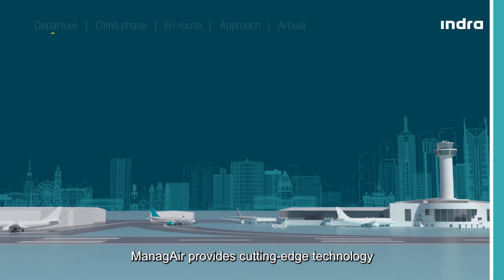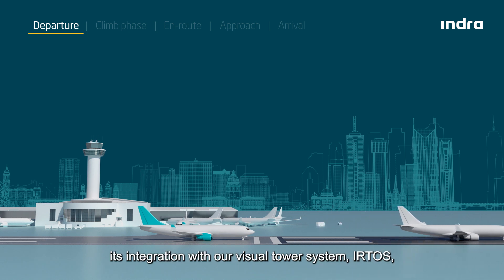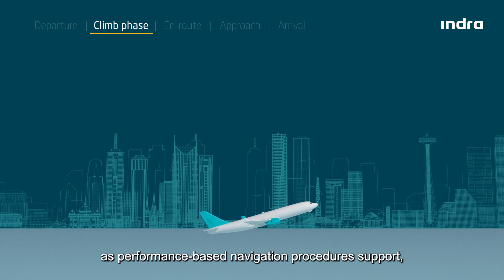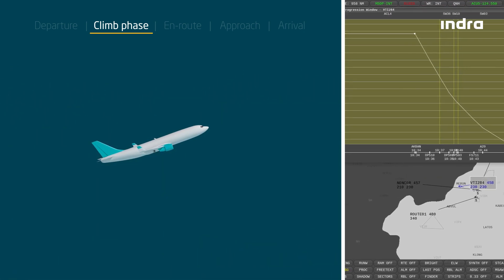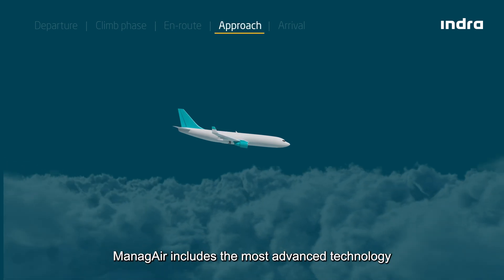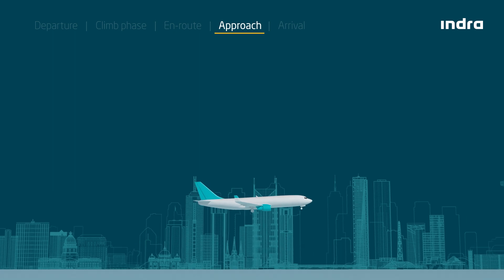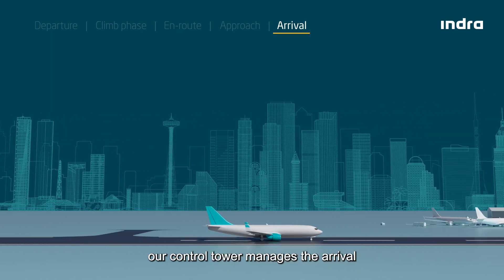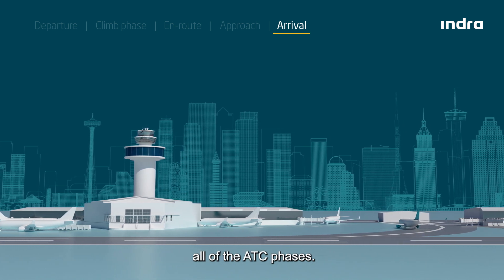ManagAIR | The centralised ATM Suite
ManagAir is the centralised ATM system that manages all the air traffic control services – area, approach and aerodrome, to seamless monitoring and control flights gate to gate.
It provides complete airspace management and demand and capacity balance tools that allow ANSPs to optimise the operational and environmental resources from strategy phase onwards.

ManagAir applies the latest technology in the market to perform in a centralised and more efficient way, laying out its own roadmap aligned with SESAR and ICAO ASBUs definition and evolution strategy.

Our worldwide expertise and knowledge are crucial for ANSPs to progress and build an efficient, global and interconnected ATM future.